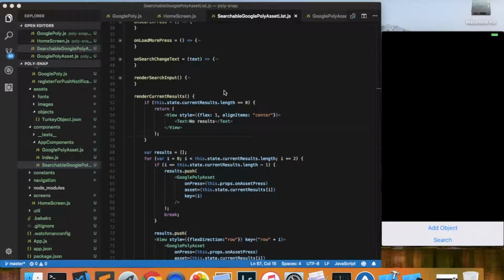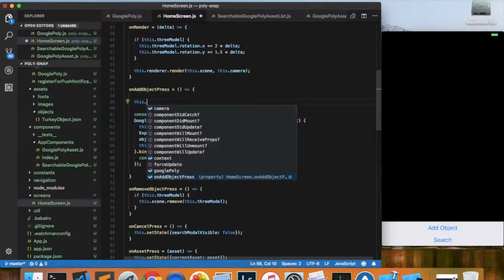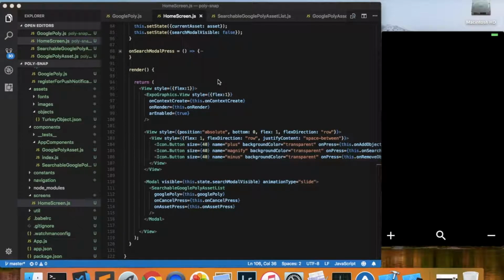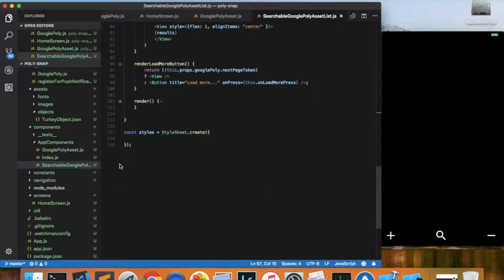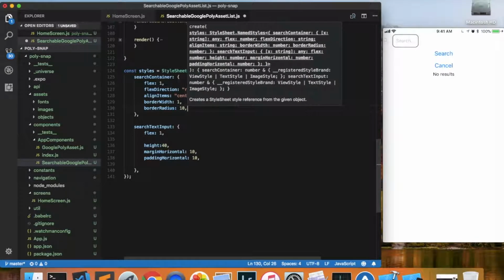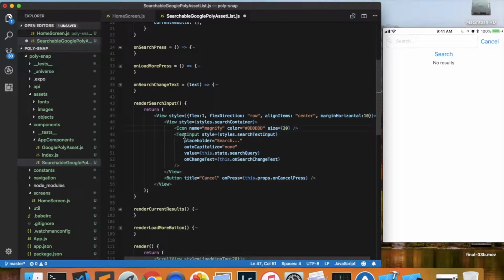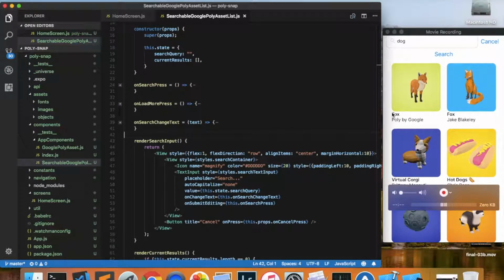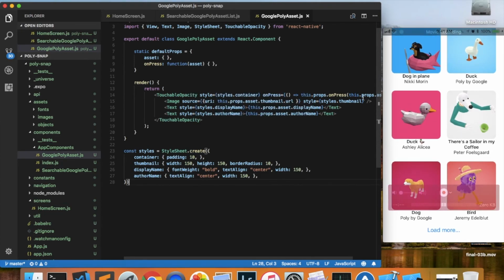React Native Start-to-Finish 1.10 - Augmented Reality - Clean up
We will do some cleanup to finalize the project. The rest is up to you!